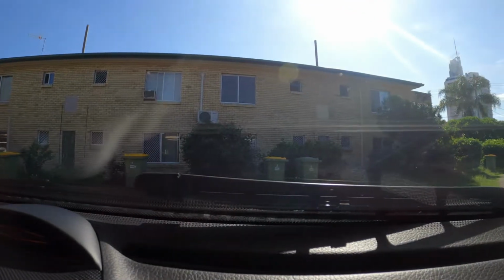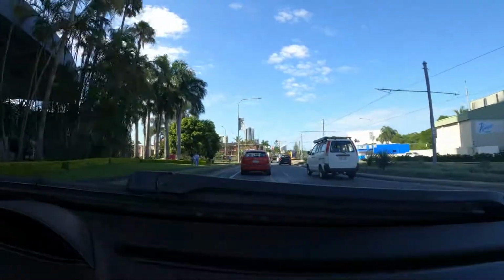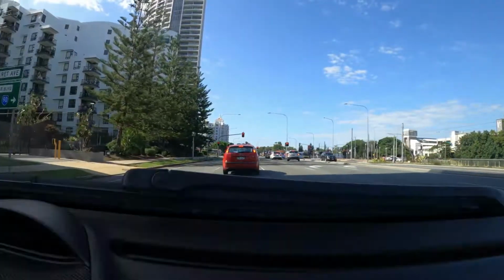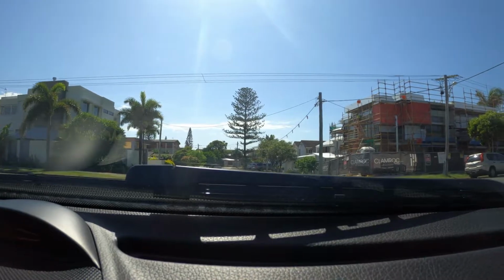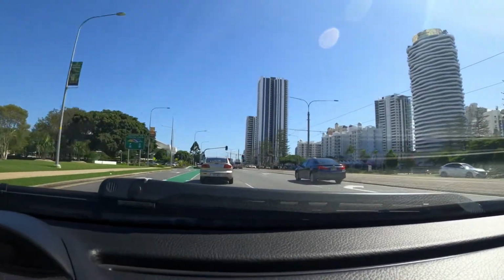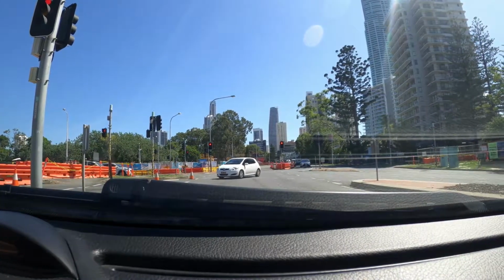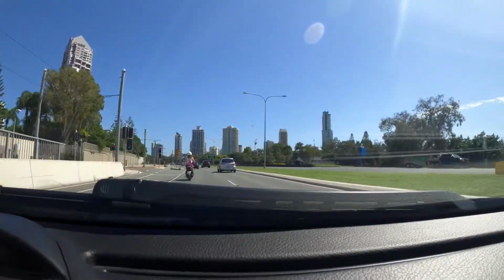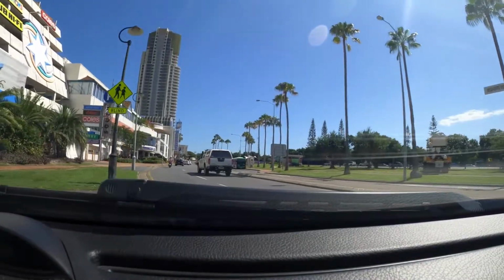🇦🇺 Driving Surfers Paradise .Miami.Southport. Paulsoutdoor Australia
Gold Coast .Australia. Drive & Chat. Surfers Paradise. Miami. Southport

Again i thought i would change it up and do something different.
Come for a drive and a bit of a chat as we take a paulsoutdoor tour along the Gold Coast highway  through different suburbs from Surfers Paradise to Miami to Southport .

Just remember smaller channels like mine need your help to survive so also

God bless, keep safe ,  "live Like A Local"

paulsoutdoor

paulsoutdoor

paulsoutdoor